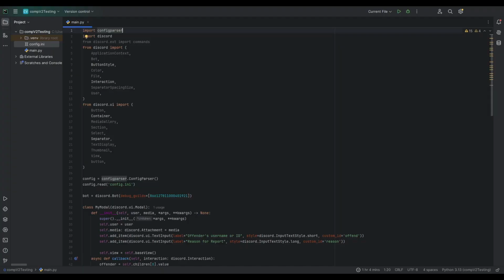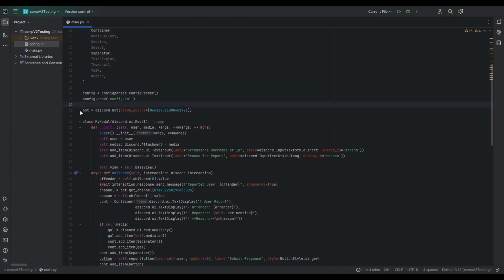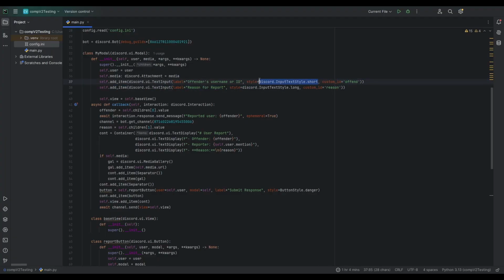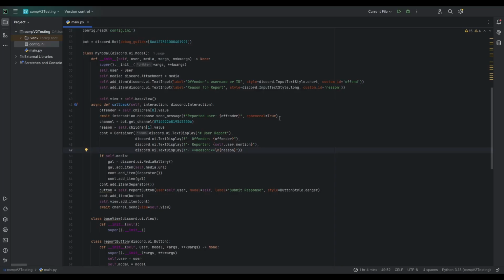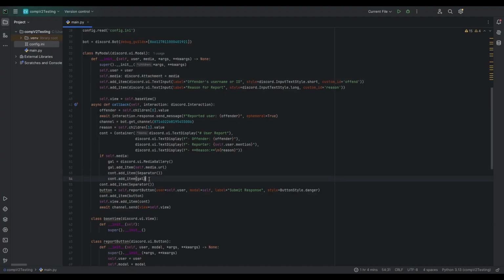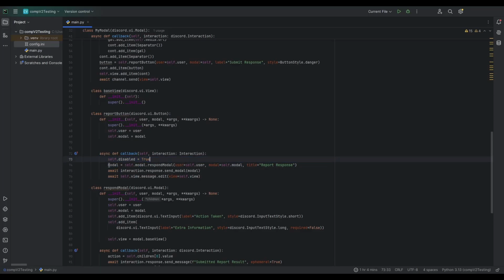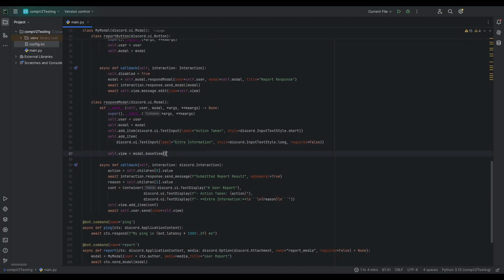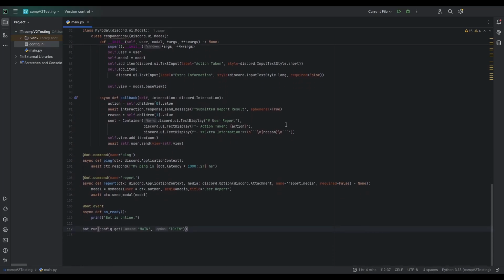How To Use Discord Components V2 | Py-Cord